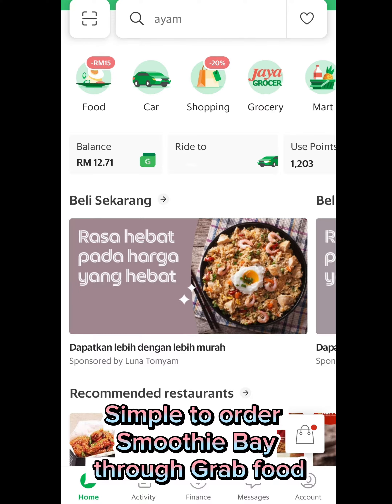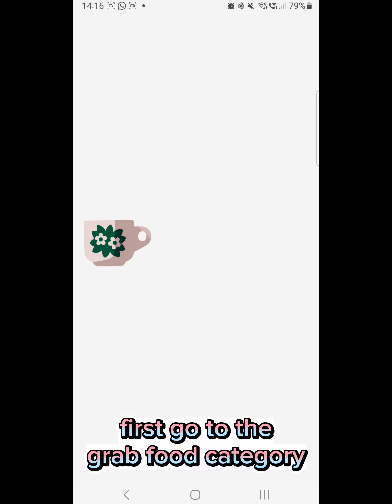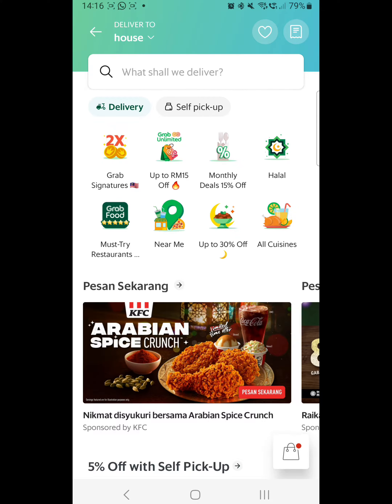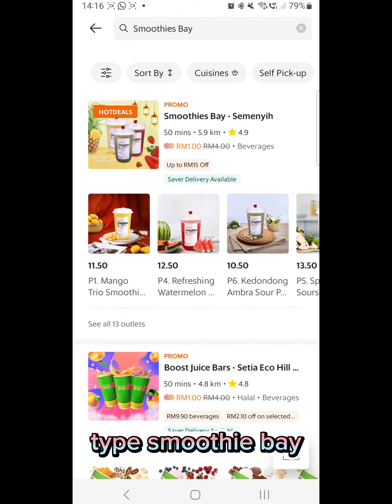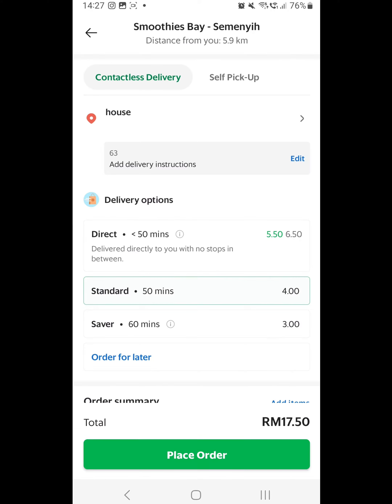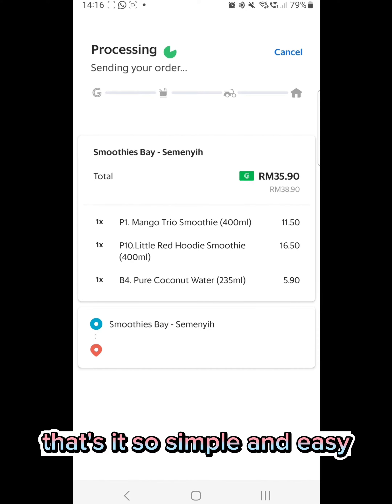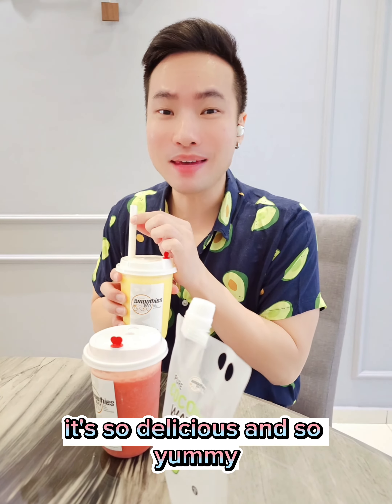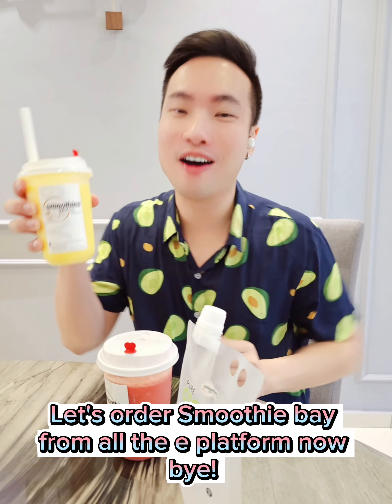Smoothie Bay order anytime anywhere 😘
Nowadays weather is so hot ☀️ , wanted to buy some drinks to chill but lazy to go out? 🤔 Is OK, you can enjoy your delicious drinks from Smoothie Bay by ordering through most of the e-platform 🌍such as Grab Food, Food panda, Shopee food and AirAsia food!

The ordering process was ✅easy and straightforward, and my order arrived quickly  and was well-packaged.I was impressed with the quality and taste of each one. 👍

What I loved most about these smoothies was the freshness of the ingredients used🥭🍉🍓🍇. Each sip was bursting with flavor, and I could taste the difference in using fresh, high-quality ingredients. The smoothies were also incredibly smooth and blended perfectly, without any gritty or chunky bits. The coconut🥥 drinks taste so real, delicious and yummy.

I appreciate that Smoothie Bay offers a wide range of flavors and options and I highly recommend Smoothie Bay for anyone looking for a healthy and delicious beverage option. Their e-platform makes ordering easy and convenient, and the quality and taste of their drinks are top-notch!